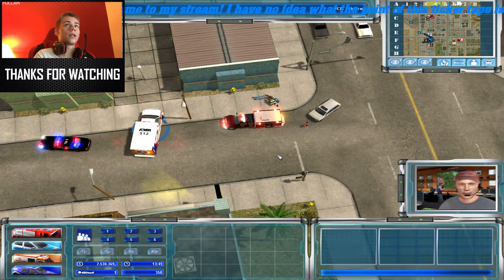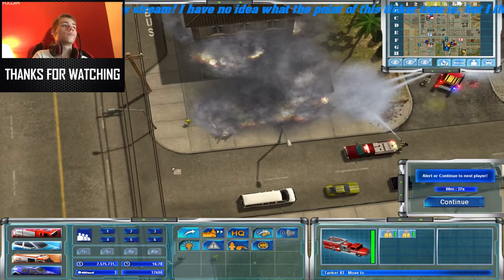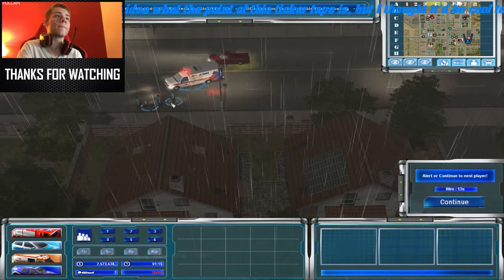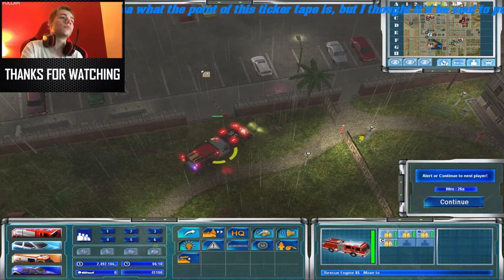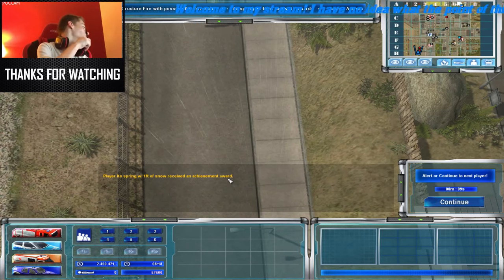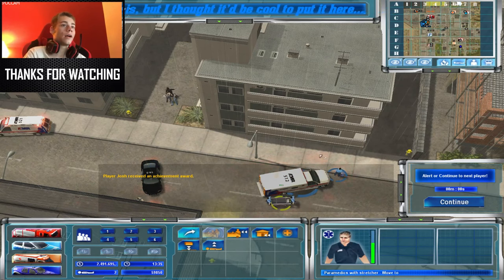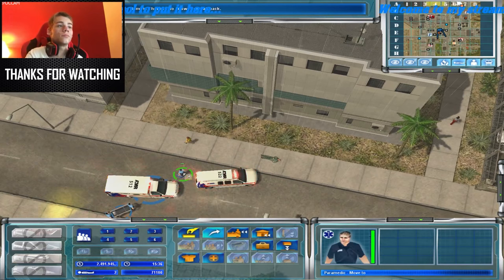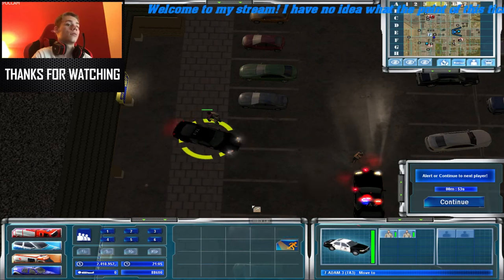Emergency 4 Stream w/ Kaylee Lindenmuth 3/21/18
911 First Responders is a classic emergency simulation game from 2006, respond to EMS, fire, or police calls, and try to keep up.

@NullyYT - Twitter
Nully - Facebook Page